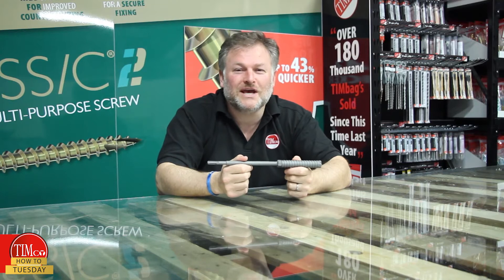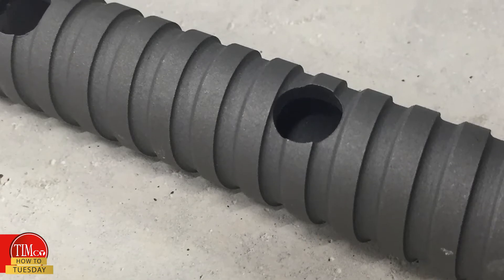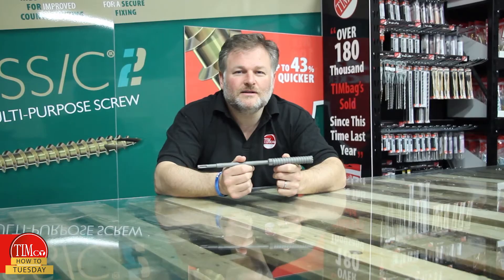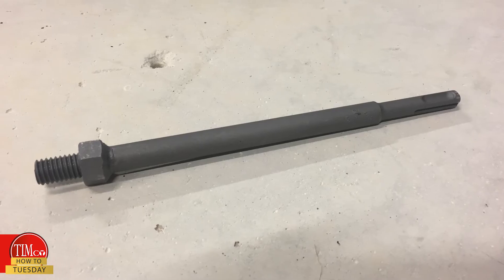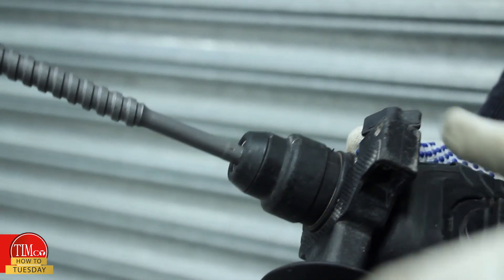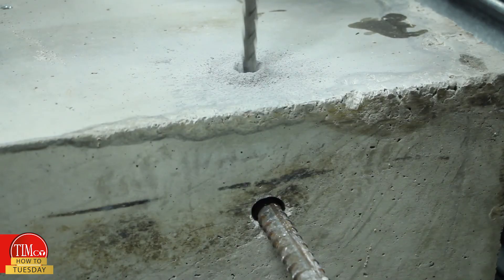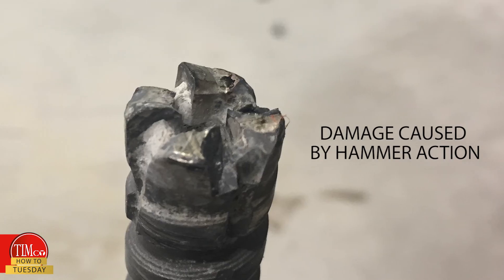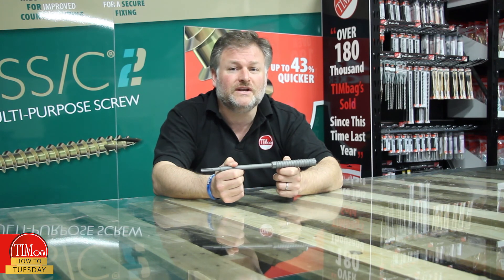Rebar Cutter How To Tuesday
Today’s How To Tuesday is all about our range of ADDAX SDS Rebar Cutters.

They’re designed for quickly drilling in-situ reinforcing bars embedded in concrete. Watch this video to see how to use one properly and how to prolong the lifespan of a rebar cutter.

Click here for recommended RPM for drilling various diameter's of holes